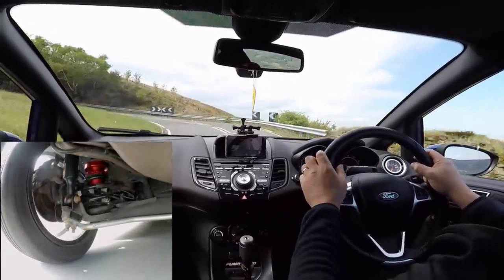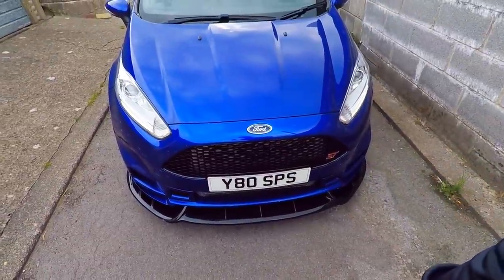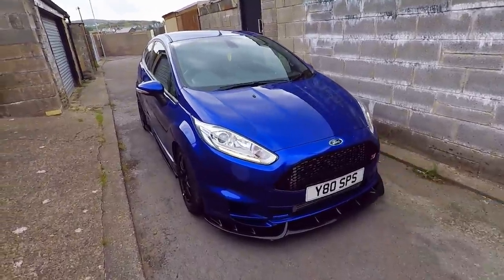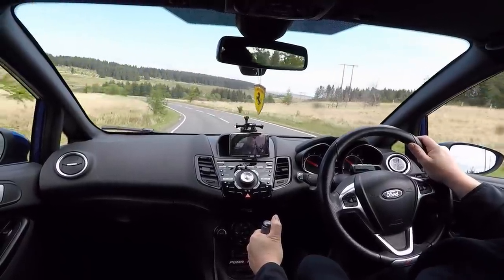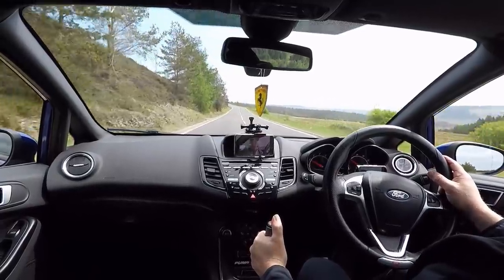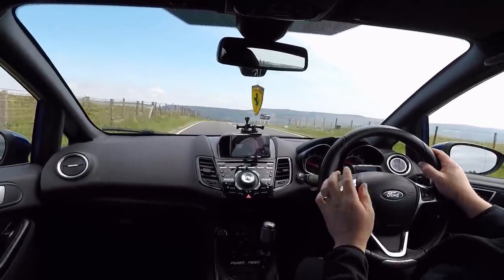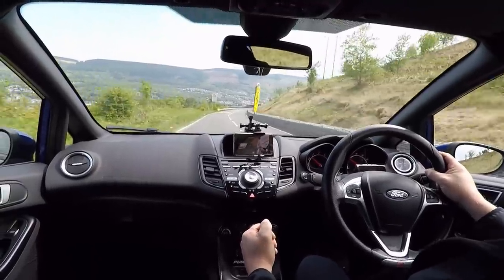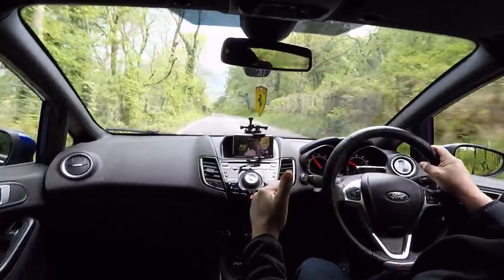Breaking free from lockdown.first drive since upgrading yobo the fiesta st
Breaking free from the uk lockdown to get a mot is the first chance to film a review video of all the recent modifications.just to be clear this was a trip to the mot station and then on to tesco. no lockdown rules were broken
we have done hardrace extended ball joints,superpro front bushes with caster, rear powerflex black series bushes and custom bump steer correction.
yobo is now a savage.

Fiesta st 180 list mods so far ;
scorpion sport cat
R sport PRO 400 gen2 intercooler
Maxd out stage 2r cat safe crackle map
miltek non res exhaust
Delta styling front bumper , splitter , side skirts
GFB DV
Meister r clubrace coilovers
Endless me22 pads
braided brake lines
coolerworx short shifter
hardracer extended ball joints
superpro front bushes
powerflex black series rear bushes